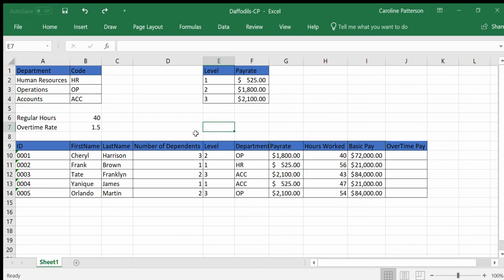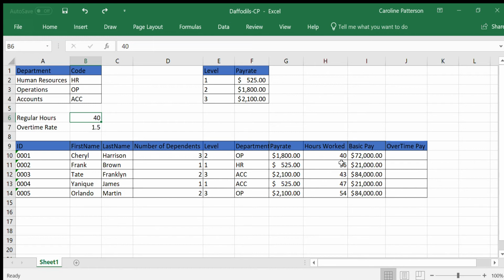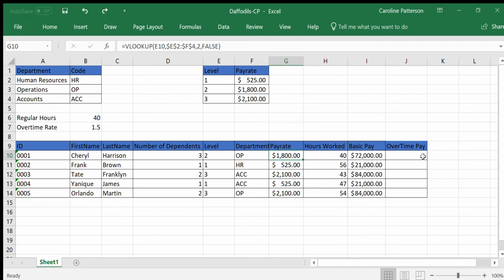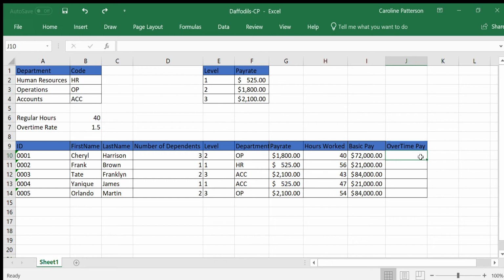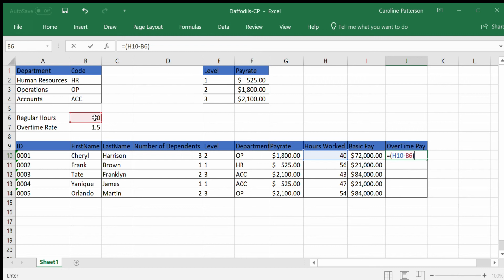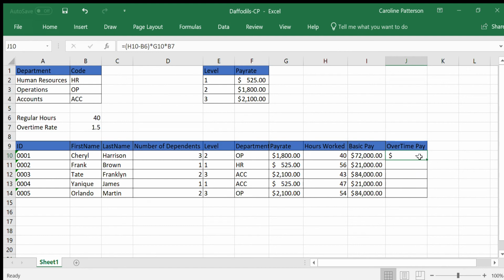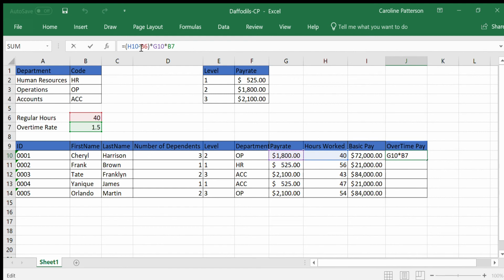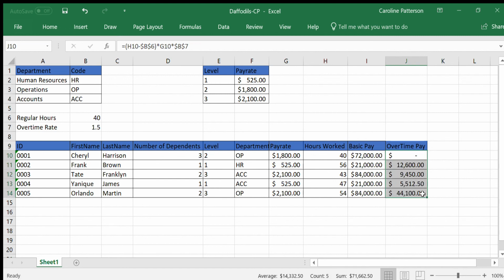Daffodils -3-Overtime Pay-VLookup Function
This file explains how to use a spreadsheet to calculate overtime pay.